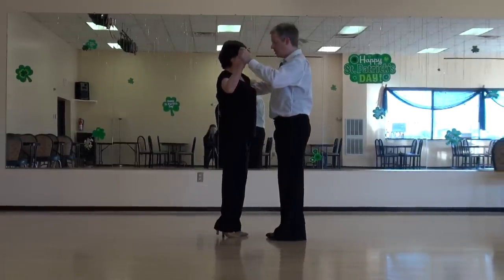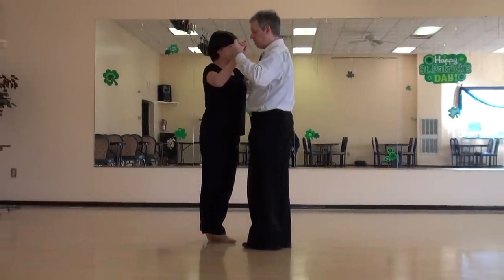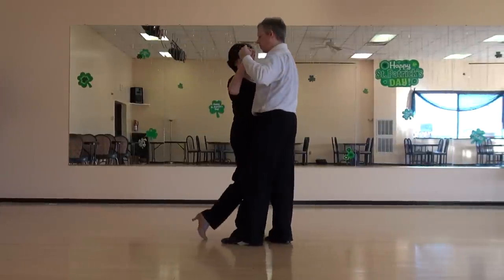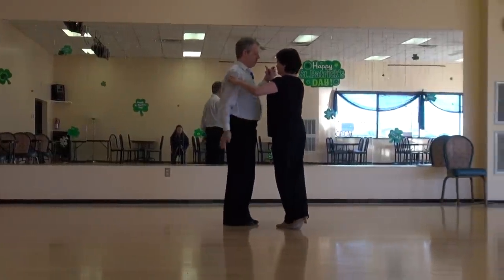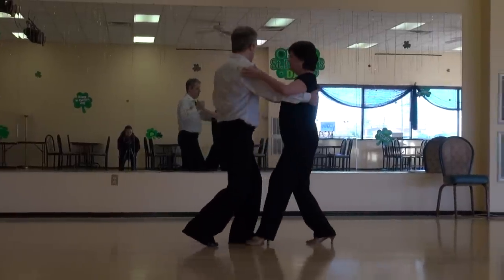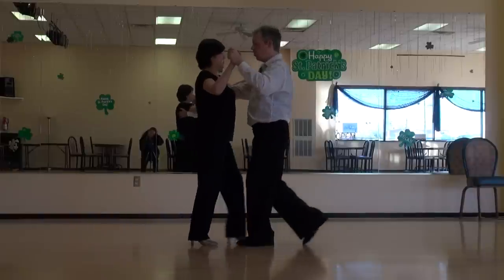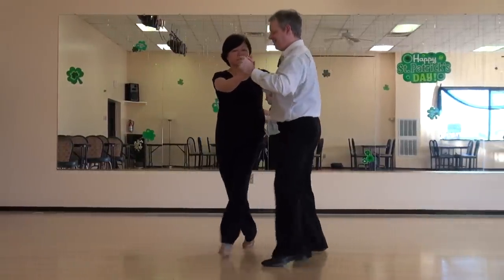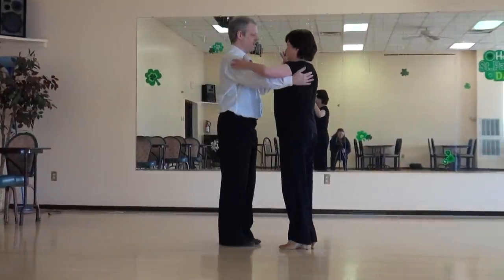Argentine Tango, Arabesque Colgada a la izqierda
Track Title: Firey heart of Love
Composer: William E. Peklinsky (BMI)